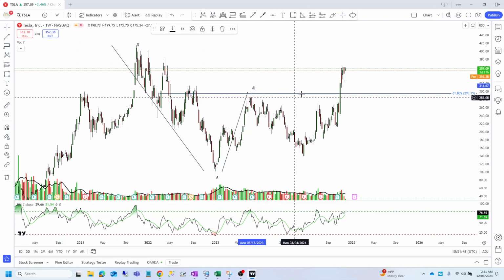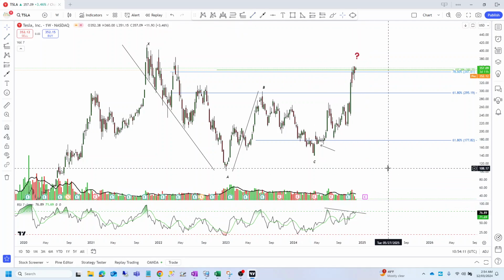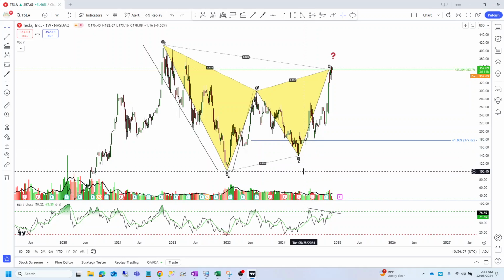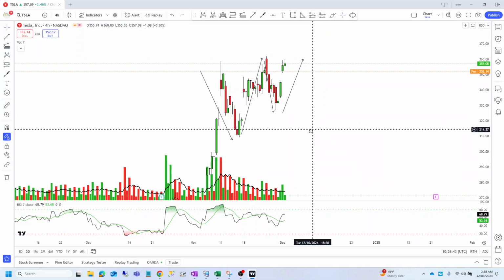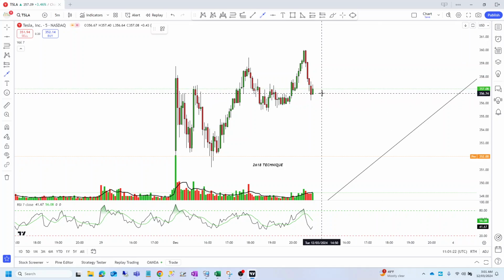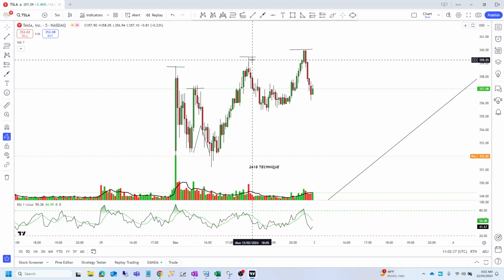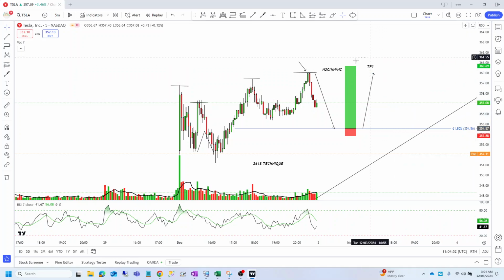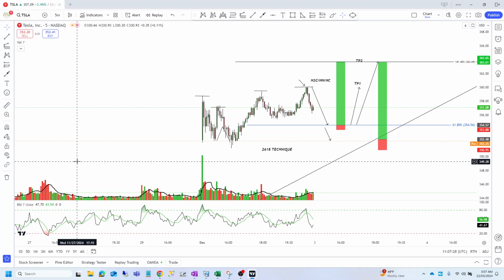TSLA - WHERE DO YOU STAND?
A quick technical overview examining how traders might have either a long or short bias. Who wins out? dig in and lets find out. Only time will tell.